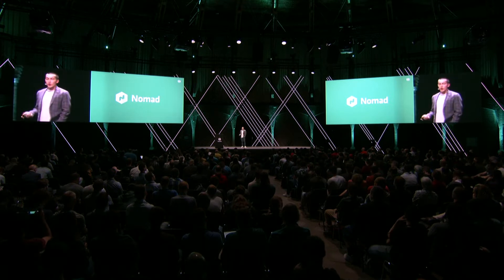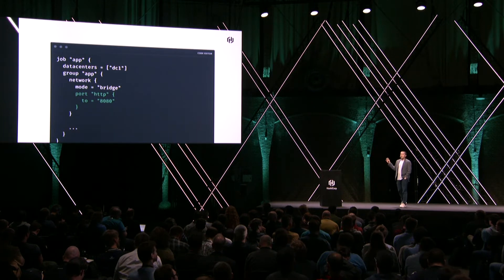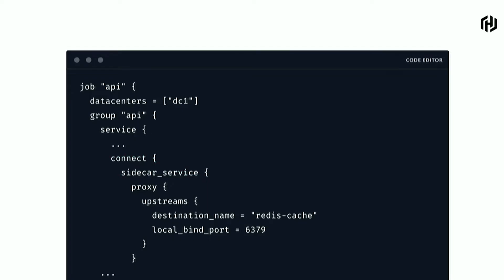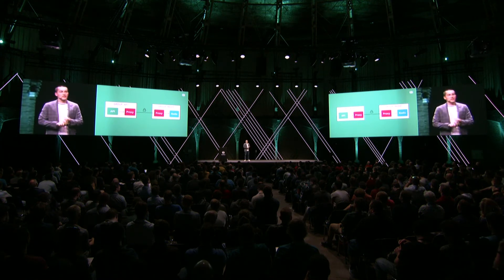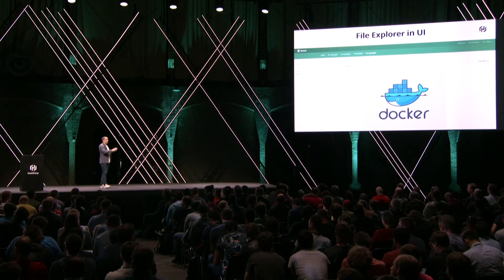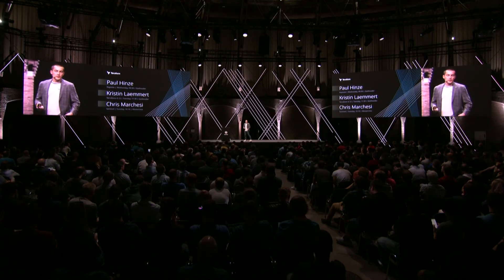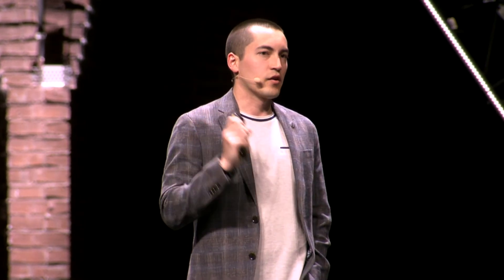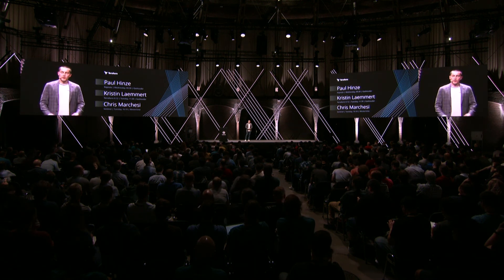Nomad 0.10 Announcement - EU Keynote 2019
Learn about the new features in Nomad 0.10 from HashiCorp co-founder Mitchell Hashimoto. Several of the features support the service mesh capabilities of Consul 1.6. -